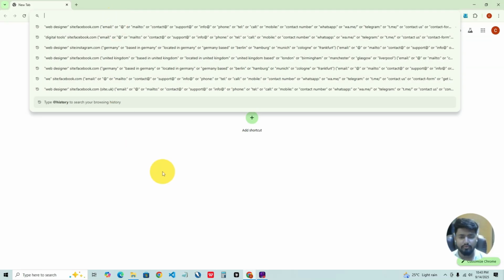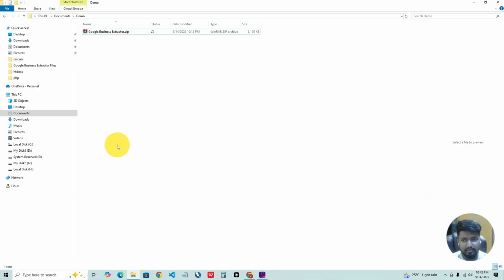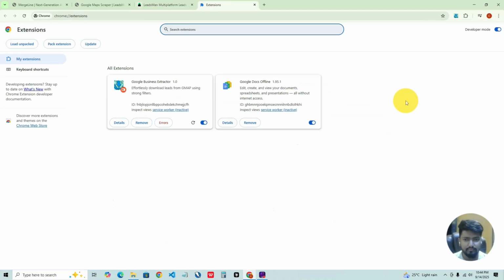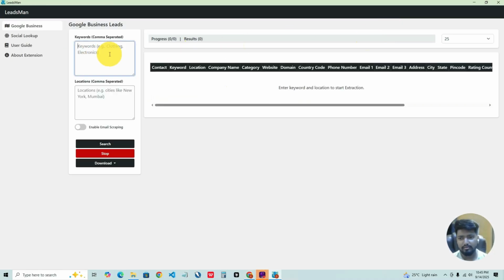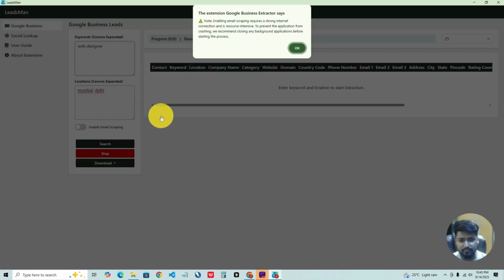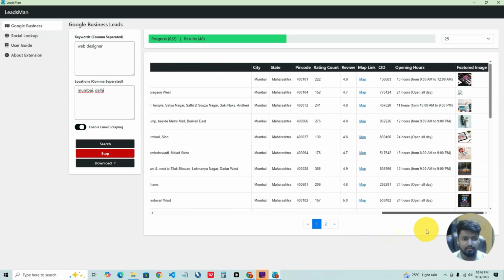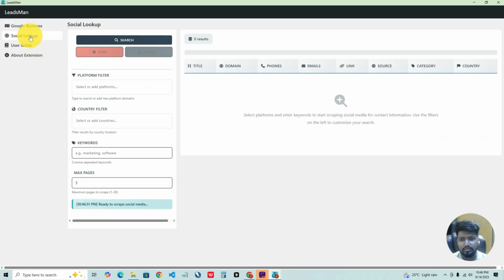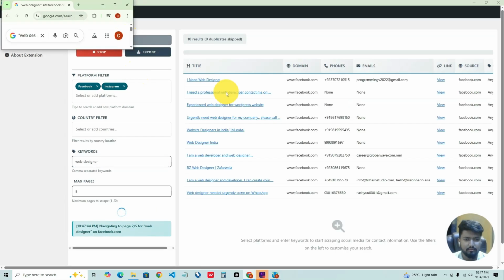How to install and use LeadsMan Multiplatform Leads Builder | MergeLine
Welcome to MergeLine!
In this video, we’ll show you step-by-step how to install and use LeadsMan – the powerful Multiplatform Leads Builder that helps you grab leads from 14+ platforms in just a few clicks.

With LeadsMan, you can:
Collect B2B & B2C leads from multiple platforms
Filter and export leads easily
Save time and boost your outreach efforts